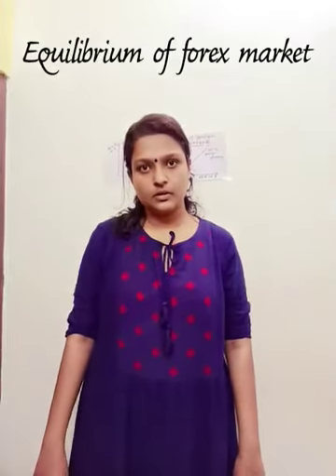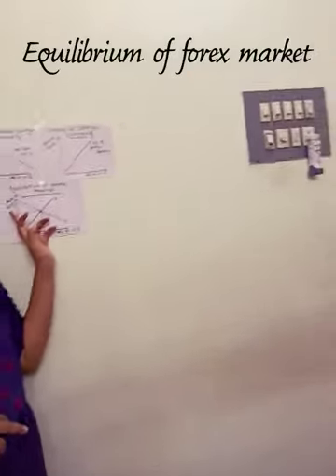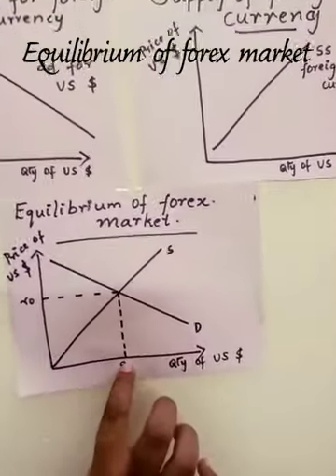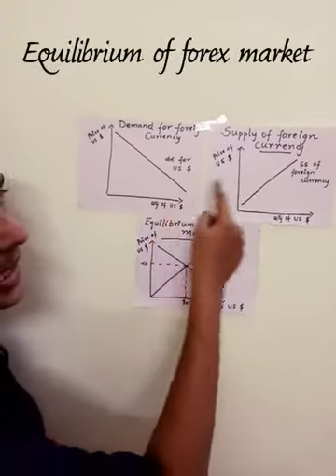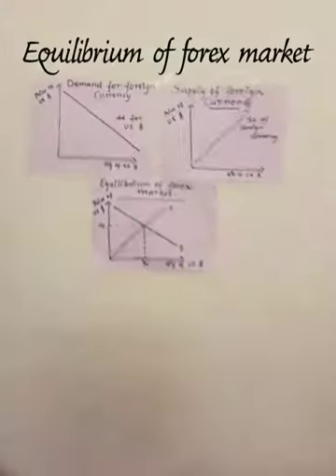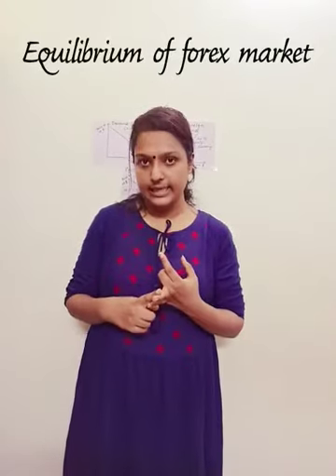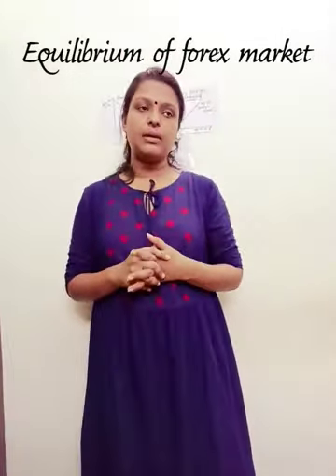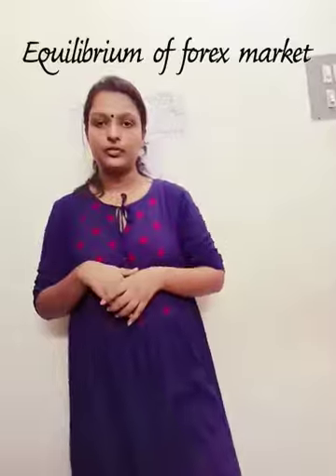Equilibrium of Forex market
Foundation course        class12